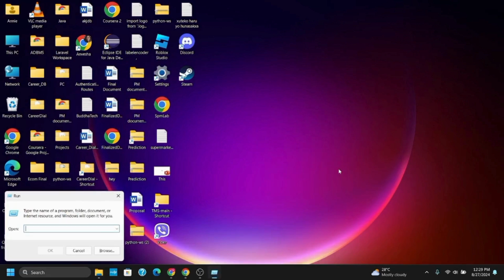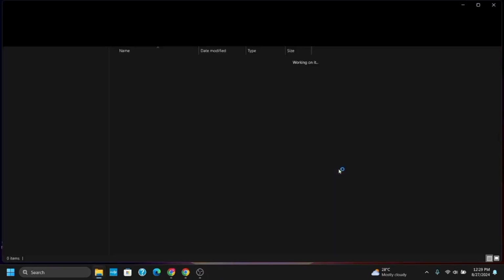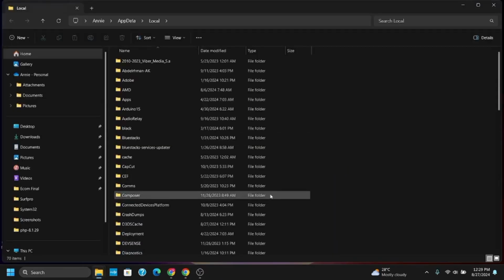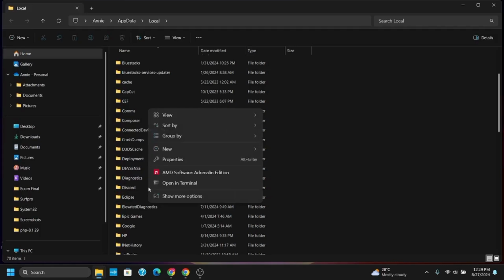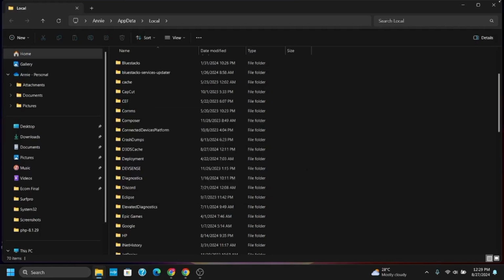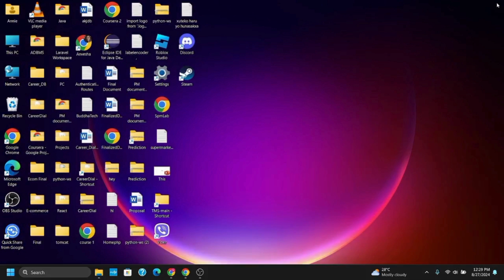How to Fix DTLS Connection on Discord (2024) | Resolve Voice Connection Issues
Looking to fix DTLS connection issues on Discord in 2024? This video will guide you through the steps to resolve DTLS (Datagram Transport Layer Security) problems for a smoother Discord experience.

In this guide:
0:00 - Introduction
0:05 - How to Fix DTLS Connection on Discord (2024)

Learn how to check your internet connection, adjust your network settings, disable Quality of Service (QoS) in Discord, and troubleshoot firewall or VPN issues. Discover tips on ensuring a stable and secure DTLS connection for seamless voice and video communication.

Fix DTLS connection issues on Discord and enhance your server interactions today!